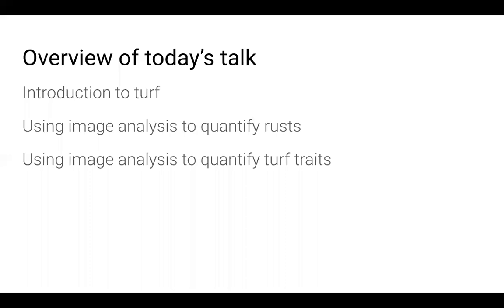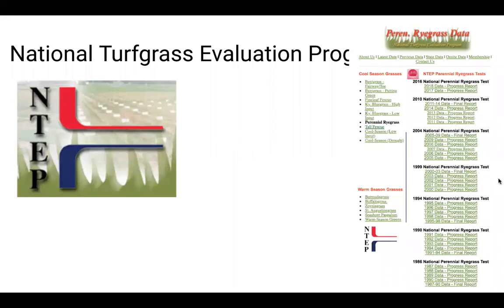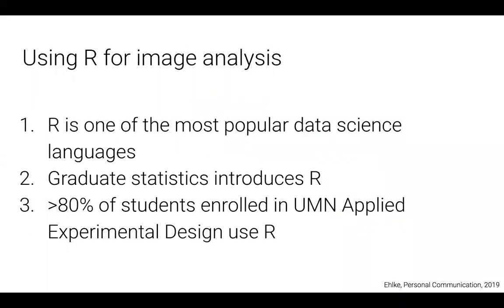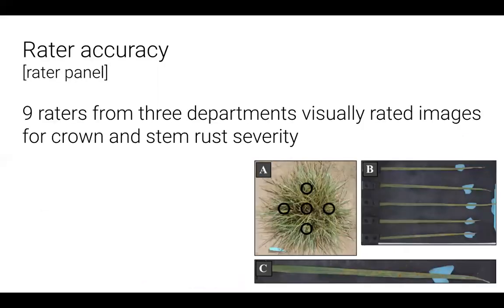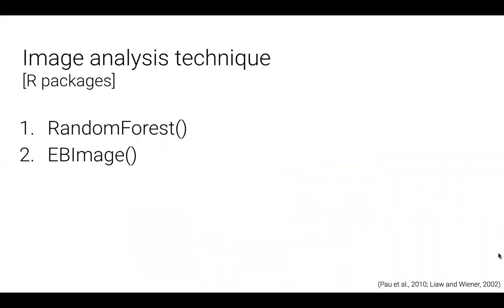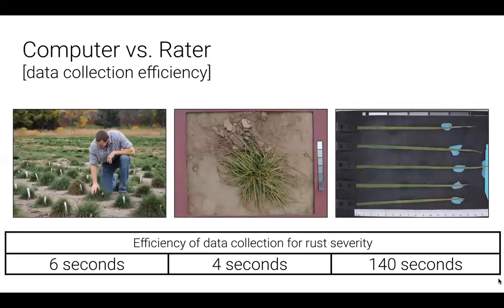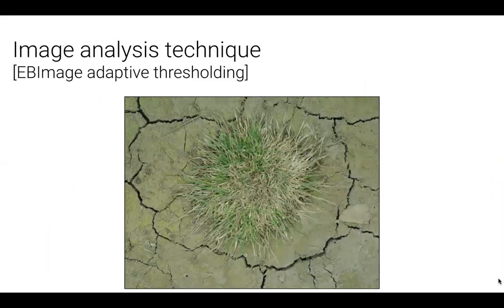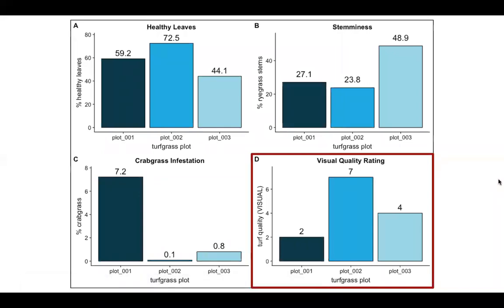Using R-based image analysis to quantify turfgrass traits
Garett Heineck of the University of Minnesota discusses an automated open-source analysis system that was developed to rate crown and stem rust using digital images collected from spaced plants in the field.

Date recorded:
Monday, October 7, 2019, 11am CST

Associated article in The Plant Phenome Journal:
Using R‐Based Image Analysis to Quantify Rusts on Perennial Ryegrass